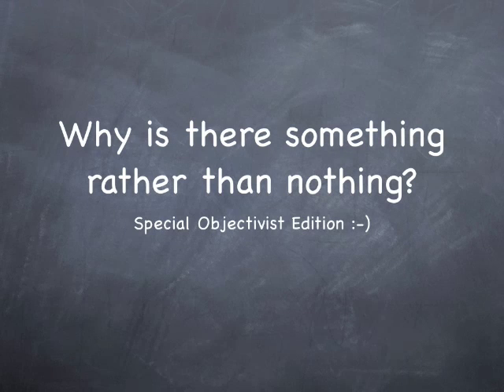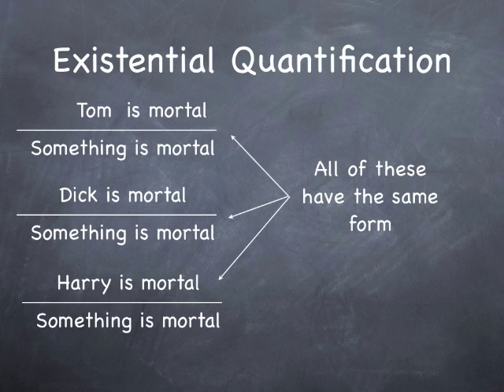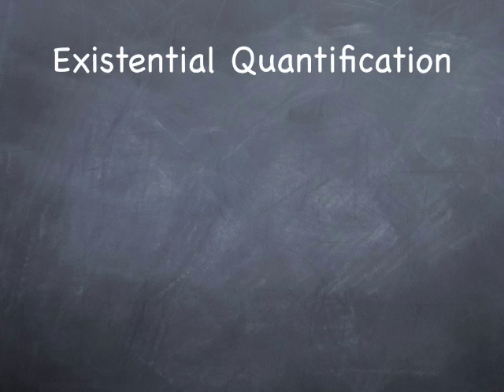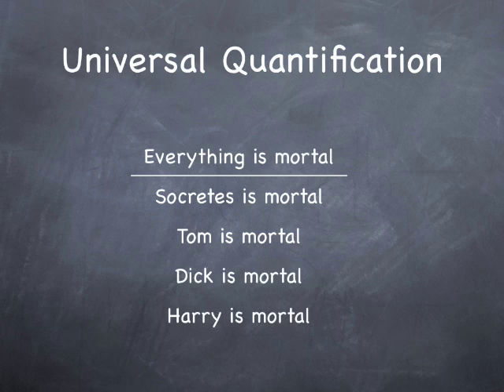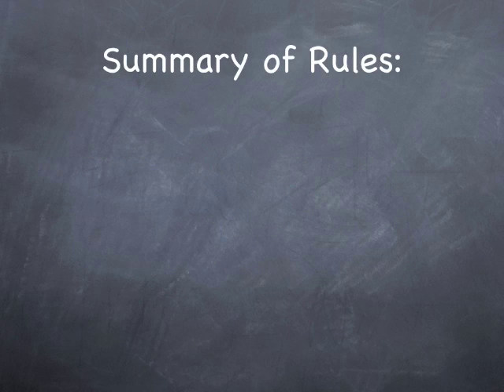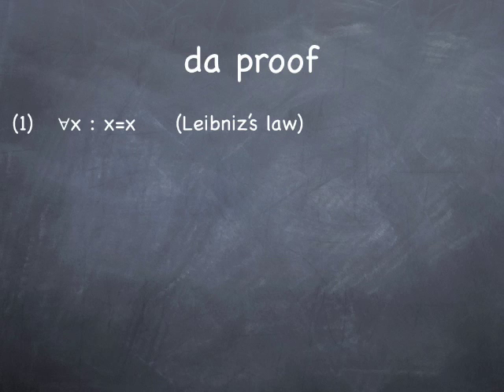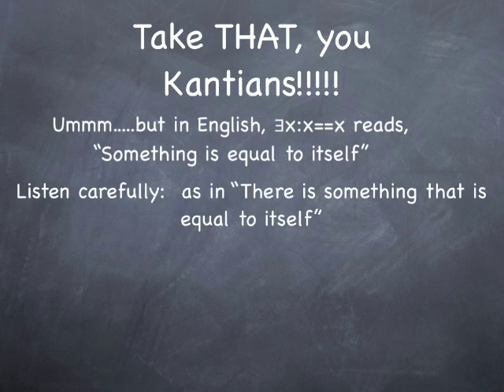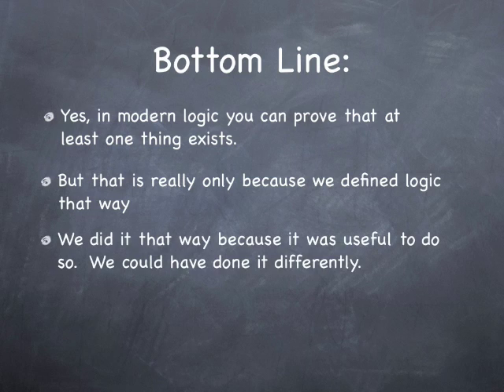Why is there something rather than nothing?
In which i respond to a subscriber request to more carefully explain why modern logic implies the existence of at least one object.